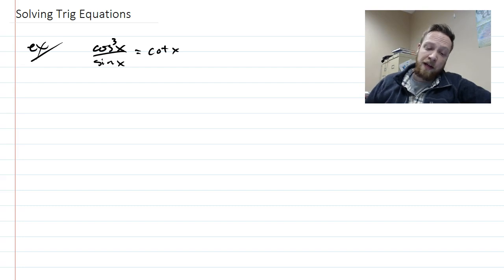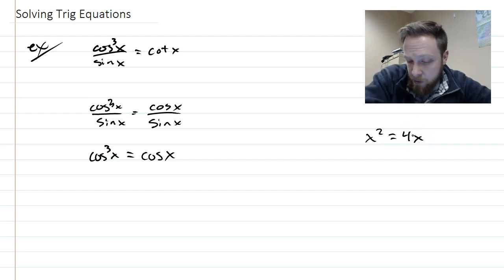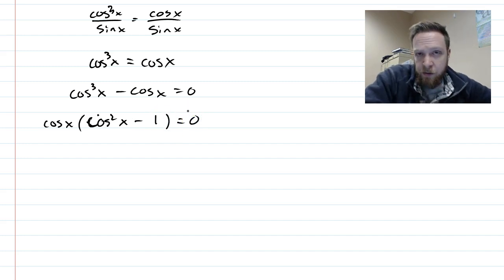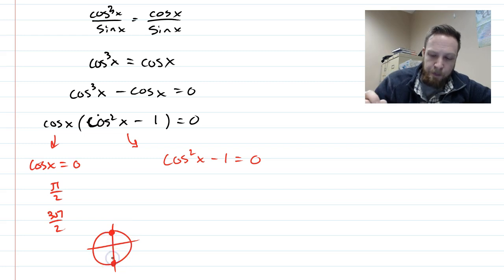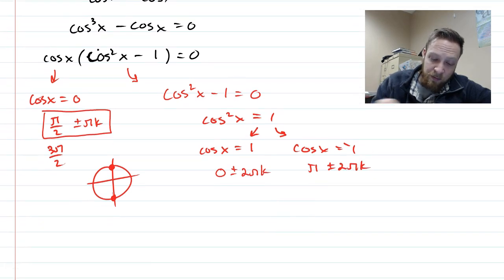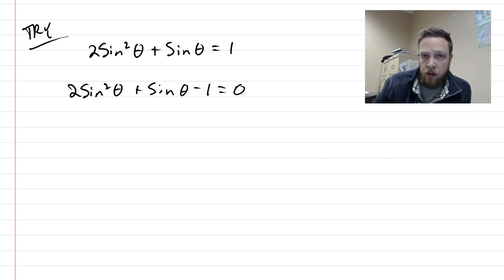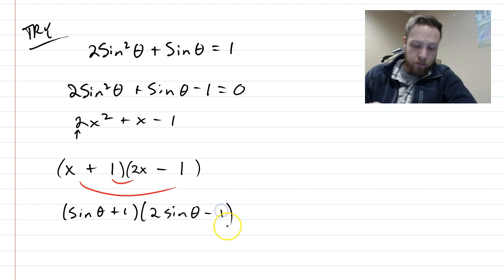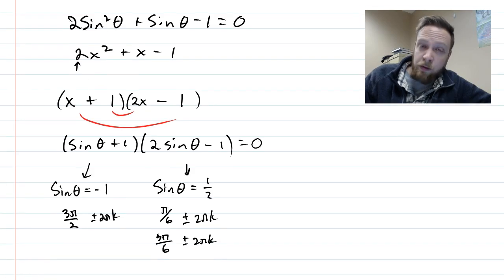Solving Trig Equations by Factoring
Here we factor using GCF and other methods to solve trig equations.  We need to be careful about how we state our answers: remember they have an infinite number of coterminal angles!